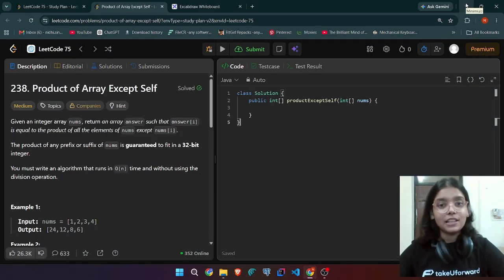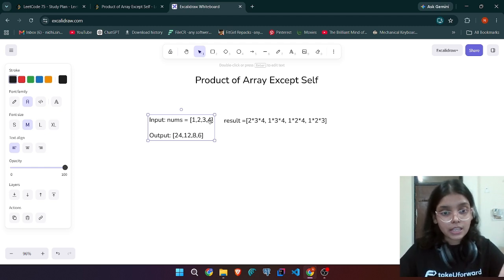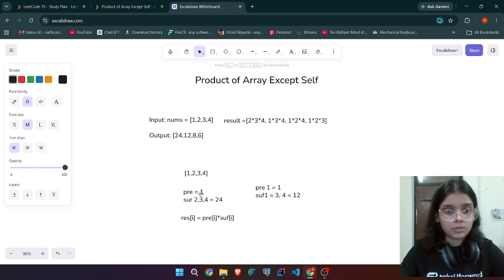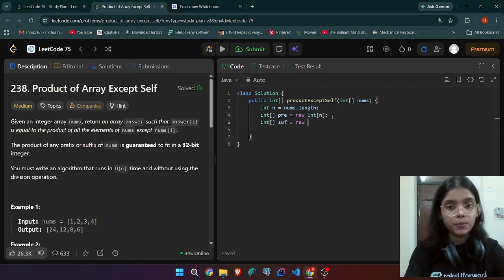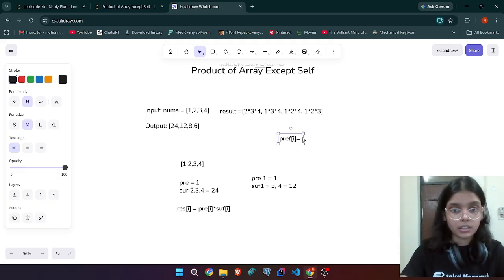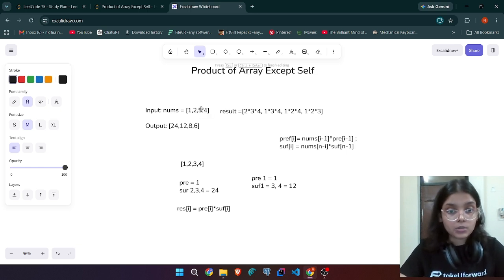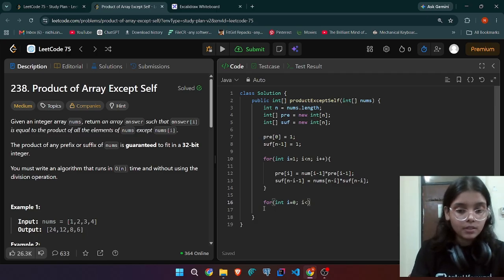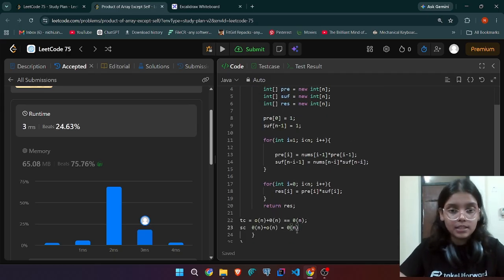LeetCode 75 | Product of Array Except Self | Java Solution | Interview Explained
In this video, we solve LeetCode 238 - Product of Array Except Self with an easy-to-understand Java explanation. Learn the intuition, optimal approach, and dry run to crack coding interviews.